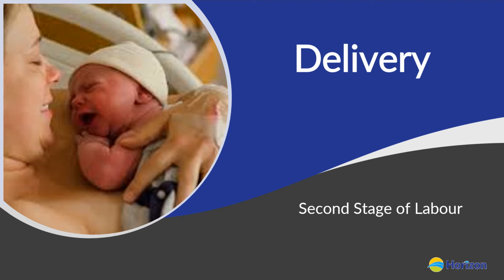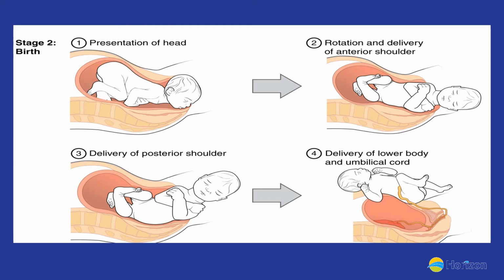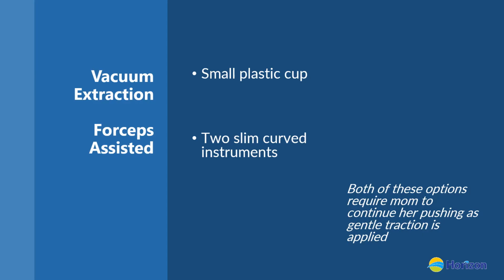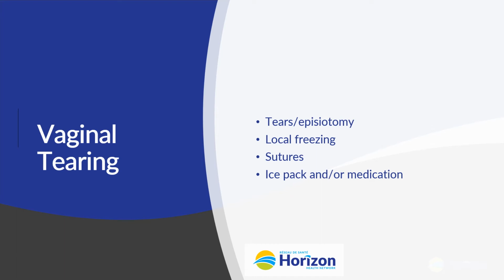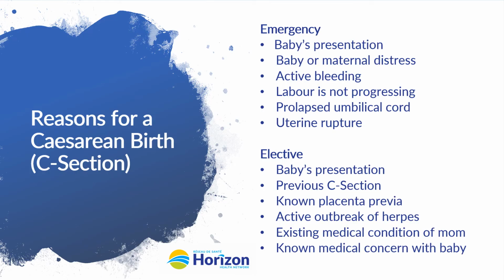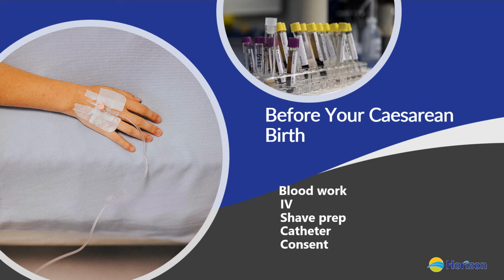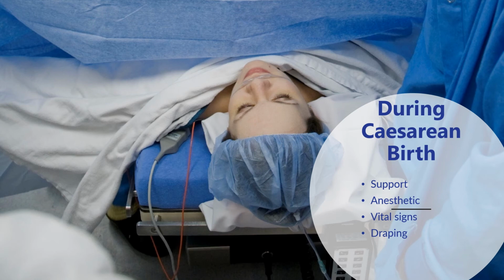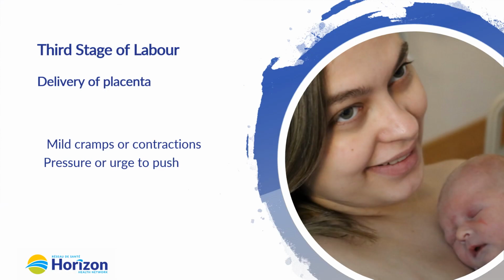Women and Children's Health Program - Delivery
We recognize moms and dads are busy.
To help, we’ve recorded one of our Labour and Delivery Prenatal Classes so you can watch it from the comfort of your own home, at your own convenience.

Nous reconnaissons que les mères et les pères sont occupés.
Nous avons donc enregistré l’un de nos cours prénatals sur le travail et l’accouchement afin que vous puissiez y participer de chez vous au moment qui vous convient le mieux.

At Horizon Health Network, we are helping people be healthy! Chez le Réseau de santé Horizon, nous aidons les gens à être en santé!